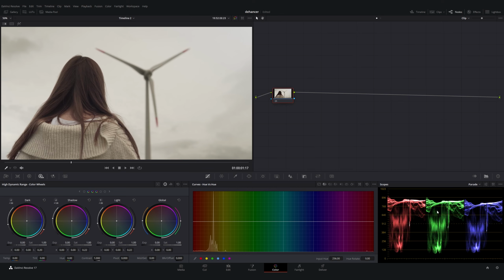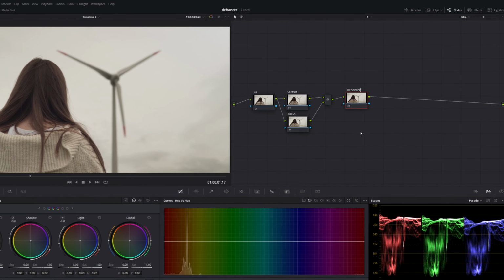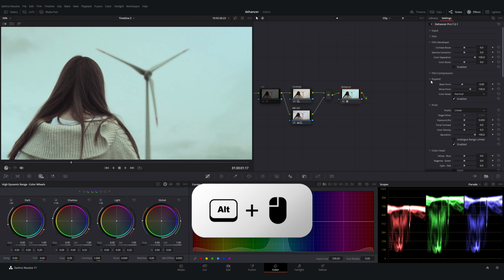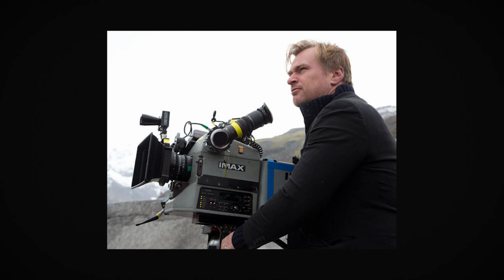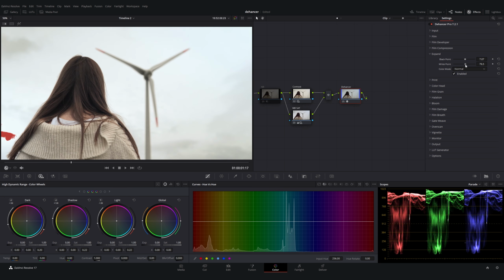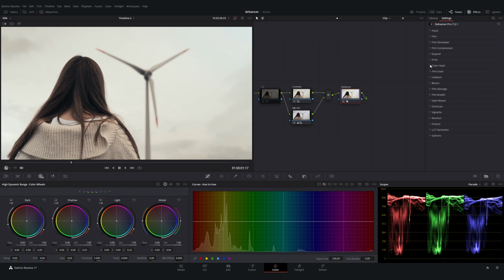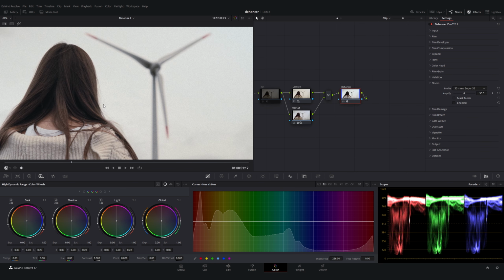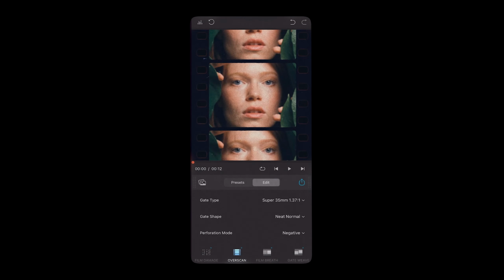Dehancer Honest Review: Turn My Footage Into a Hollywood Film Look!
I give my honest review on whether this plugin is worth the investment for your color grading workflow. Watch as I test its features and share my thoughts on performance, ease of use, and more.

🔹 0:00 Intro
🔹 0:25 What is Dehancer
🔹 1:04 Color Settings
🔹 2:31 Dehancer Plugin
🔹 3:13 Film Section
🔹 4:22 Print Section
🔹 5:09 Shape Look
🔹 5:49 Effects
🔹 6:09 Before & After
🔹 6:50 Review